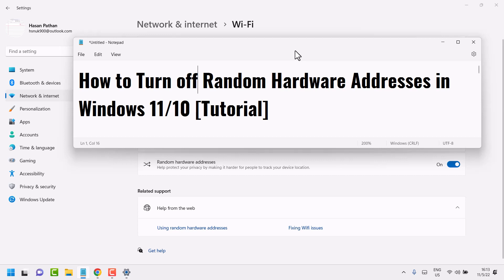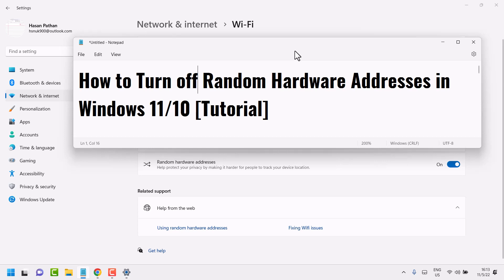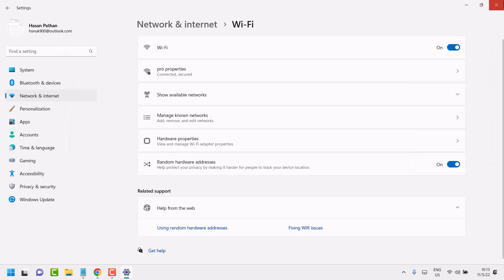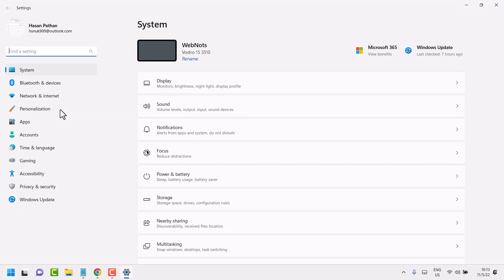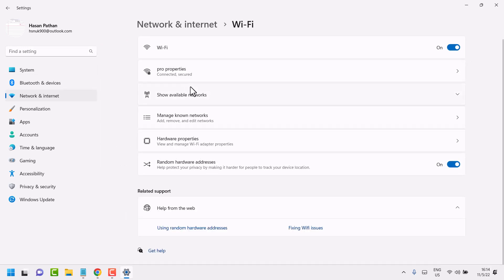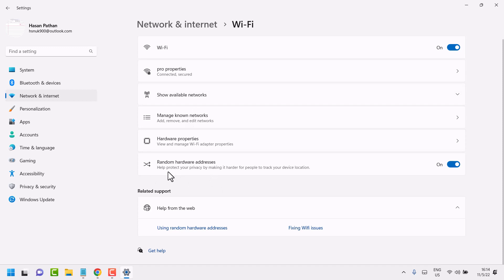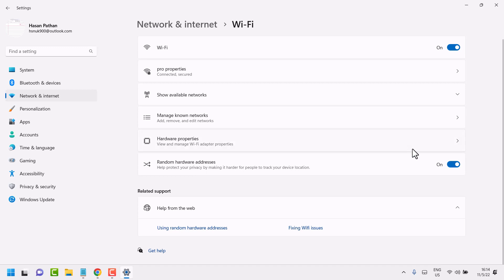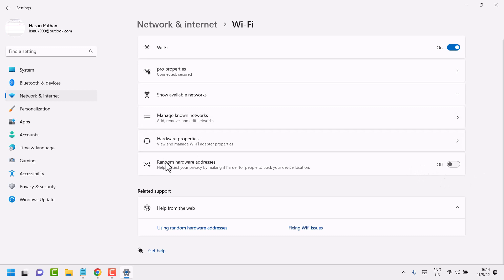How to Turn off Random Hardware Addresses in Windows 11